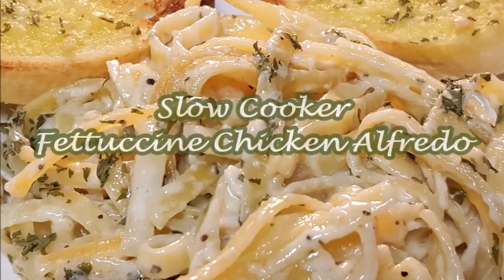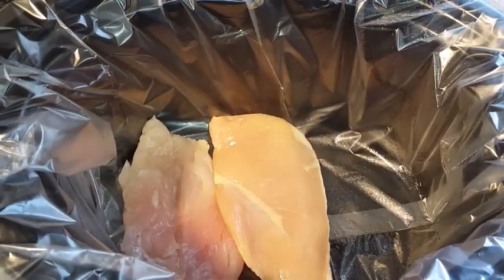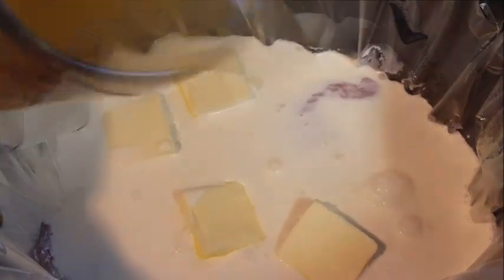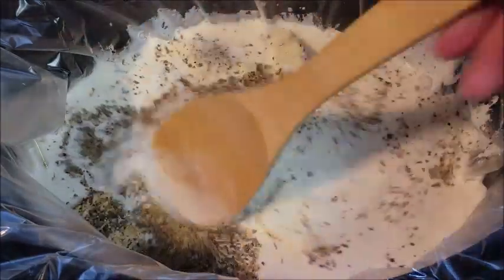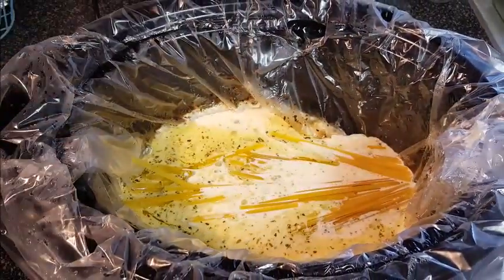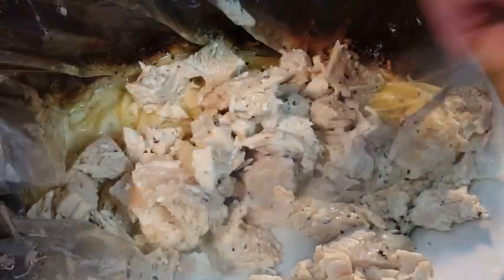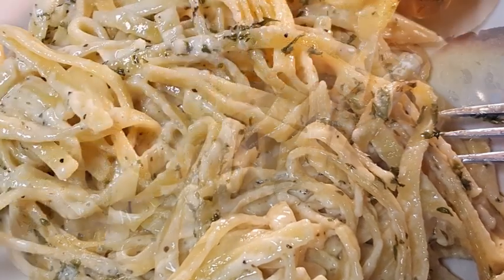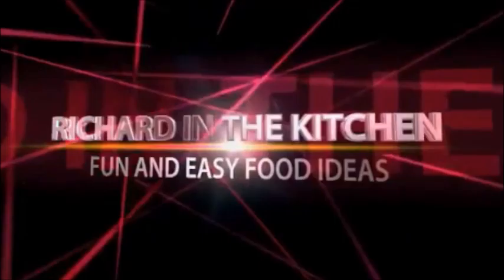HOW TO MAKE SLOW COOKER FETTUCCINE CHICKEN ALFREDO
Delicious slow cooker fettuccine chicken alfredo recipe. Fettuccine noodles in a rich and creamy homemade alfredo sauce with chuncks of seasoned chicken breasts.
Shopping List:
3 medium size boneless chicken breasts (about 1 lb)
2 cups heavy cream
1 cup chicken stock
4 tbs. salted butter
½ tsp. garlic powder
½ tsp. Italian seasoning
2 tsp. Kosher salt
1 tsp. course black pepper
½ lb. fettuccine noodles
½ cup freshly grated parmigiano reggiano cheese

Directions:
Add the chicken breasts, heavy cream, chicken stock, butter, garlic powder, Italian seasoning, salt and pepper to the slow cooker and cook on high for 2 hours.
Remove the chicken and cut up into chunks. Set aside.
Add the fettuccine noodles to the slow cooker and cook for about 40-45 minutes until Al Dente.
Add the chicken, stir and garnish with parsely.

Standard License
End Screen Image:
Filmora.com/io  (Wonderland)